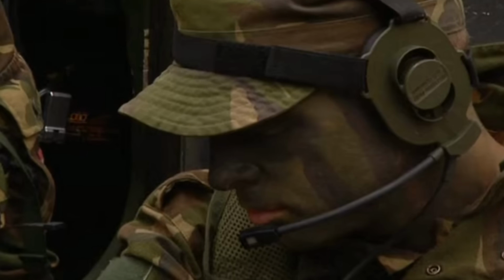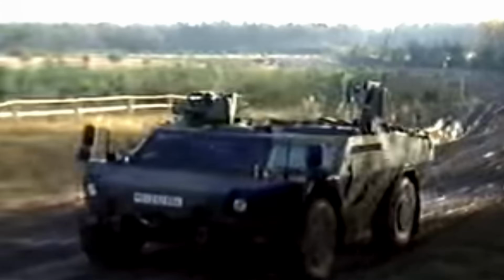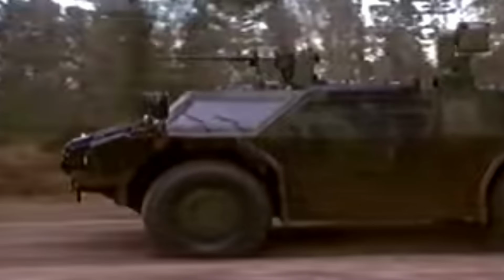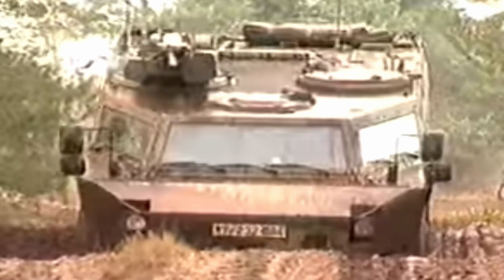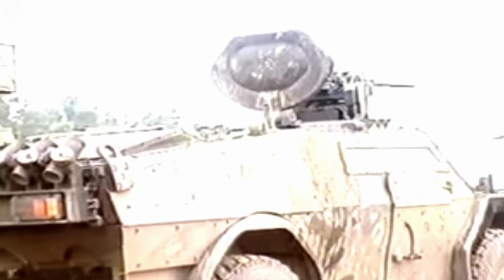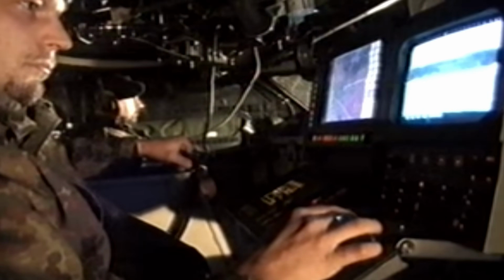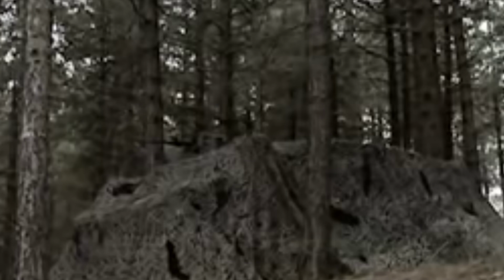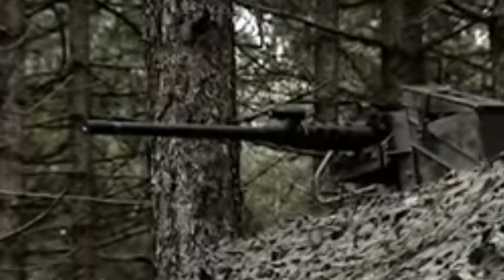The Fennek 'Desert Fox' Light Armored Reconnaissance Vehicle Overview | STEALTH SCOUT CAR 📡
Check out Atlas VPN! Currently Atlas VPN is running a huge discount on their 3-year deal for JUST $1,39 per month with a 30 day money-back guarantee!! GO TO LINK!

The Fennek 4x4 reconnaissance vehicle is a further development of the Multi-Purpose Carrier (MPC) originally developed by Dutch company SP aerospace and vehicle systems as a private venture.

Following extensive trials with prototype vehicles, the ARGE Fennek consortium - comprising SP aerospace and vehicle systems and Krauss-Maffei Wegmann of Germany - was awarded a contract to produce 612 Fenneks.

The German Army has ordered 202 vehicles and the Netherlands 410; the first Fenneks were delivered in 2003. There are two final assembly lines, one in Germany and one in the Netherlands.

The baseline Fennek is optimized for reconnaissance and is provided with a retractable mast-mounted sensor pod that contains day/thermal optics and a laser rangefinder.

A land navigation system and extensive communications equipment is installed in the vehicle and this allows information to be relayed in real time. The sensor package is provided by Rheinmetall Defence Electronics and, if required, the sensor head can be removed from the vehicle and deployed up to 40m away.

German vehicles are armed with 40mm automatic grenade launchers, while 12.7mm machine guns are installed on the Dutch ones.

The Fennek's hull is of all-welded steel armor, which protects the crew against 7.62mm armour-piercing attack and shell splinters.

A wide range of equipment is fitted as standard, including a rear-mounted camera, a nuclear, biological and chemical defensive system, a winch, run-flat tyres, an air-conditioning system and a fire-detection and -suppression system.

Both countries will also deploy specialized versions. Germany is testing an artillery- observation vehicle with 168 units expected to be procured. The Netherlands will also field anti-tank and air defence versions. The former will be fitted with the Gill medium-range antitank missile.

The Fennek 'Desert Fox' Light Armoured Reconnaissance Vehicle Overview | STEALTH SCOUT 📡